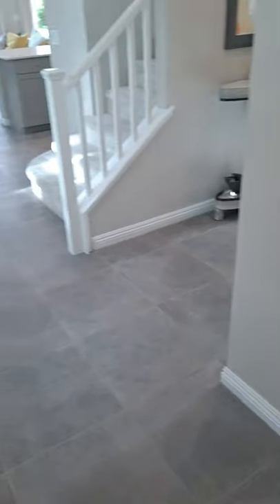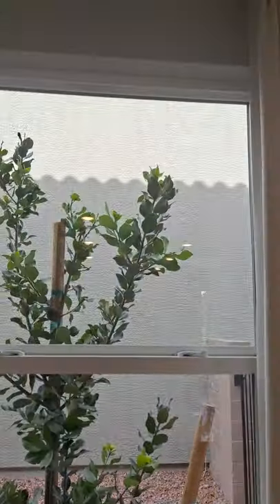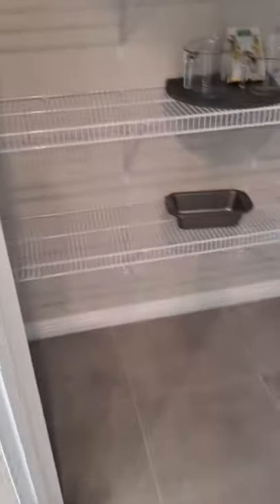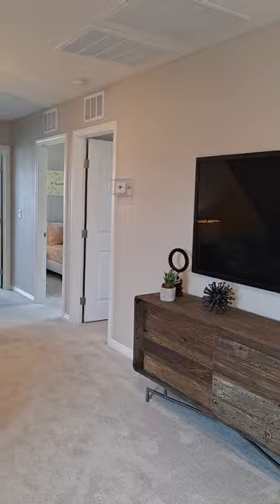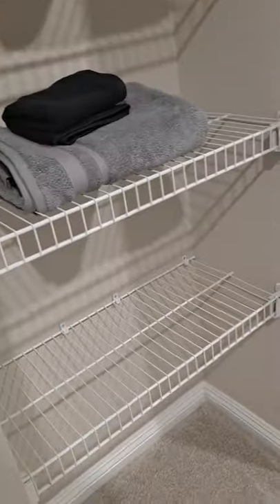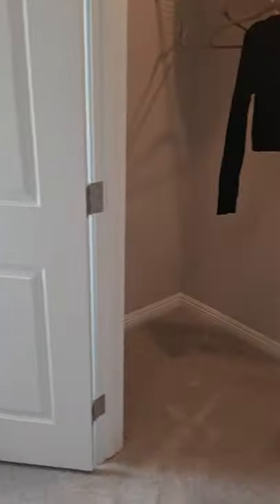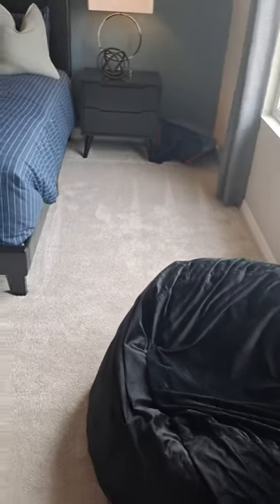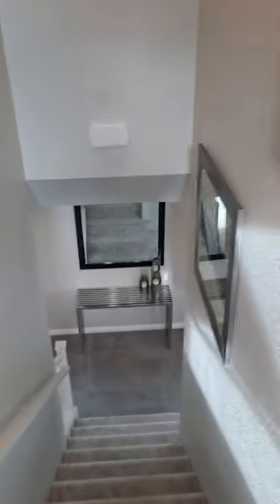Cassia Reserves 2469, KB Homes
area: Las Vegas
Cassia Reserves from KB Homes
This is the 2469 floor plan from $405k.

Think about $25k for lot premium.